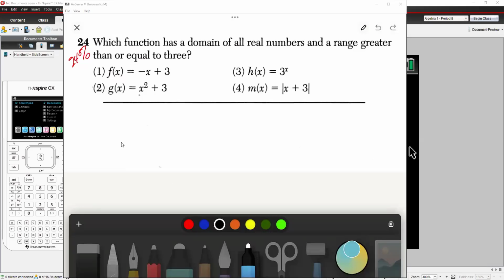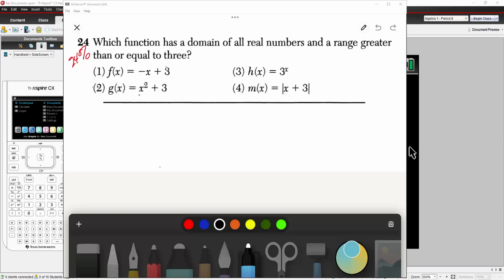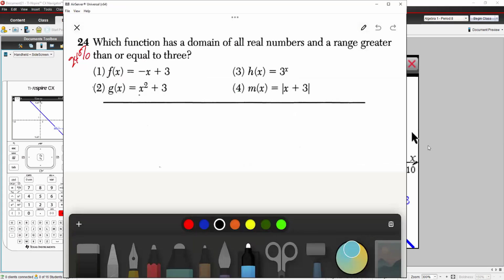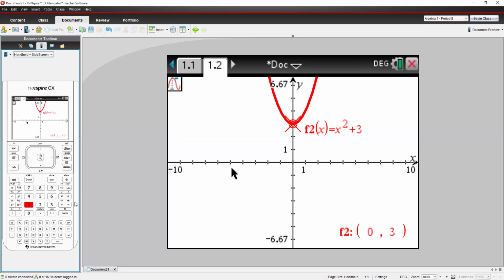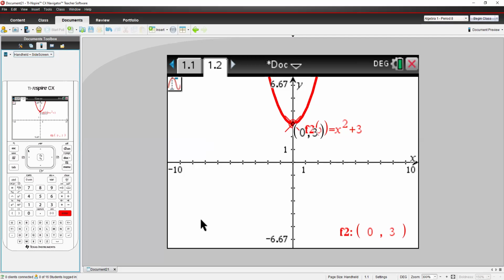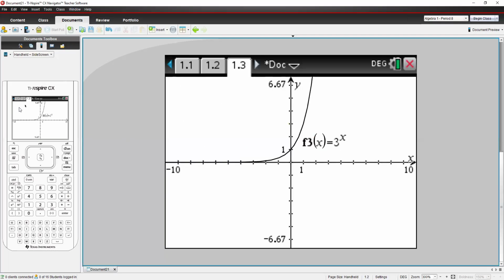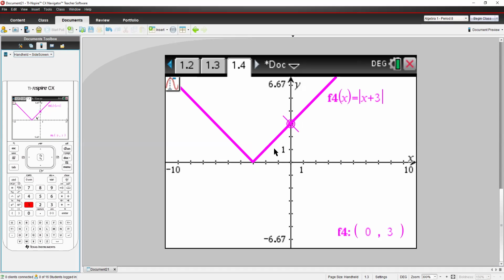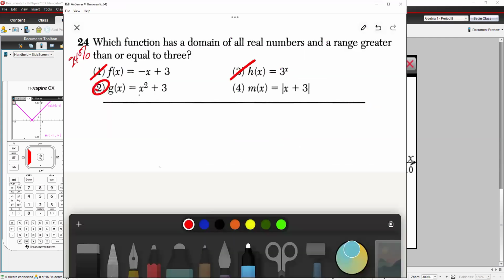June 2024 Algebra 1 Regents, Question #24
- Mr.. H is reviewing a multiple-choice question from the Regents test that asks students to identify a function with a range greater than or equal to three.

- Mr. H explains the concept of domain and range and then analyzes each function option using a graphing calculator.

- Mr. Hr concludes that the quadratic function is the correct answer because its range starts at three and extends to positive infinity.

-The range is made of y-values and the domaIN consists of x-values!

3 Questions to consider while watching this video:

Based on the speaker's explanation, what is the key difference between the domain and range of a function?
A) Domain refers to the set of all possible input values (x-values), while range refers to the set of all possible output values (y-values).
B) Domain refers to the set of all possible output values (y-values), while range refers to the set of all possible input values (x-values).
C) Domain and range are interchangeable terms, both referring to the set of all possible input and output values.
D) Domain refers to the shape of the graph, while range refers to the specific points on the graph.

The speaker mentions an 'ASS M tote' in relation to the exponential function. What does this term likely refer to?
A) A specific type of mathematical operation used to calculate exponential functions.
B) A visual representation of the exponential function's behavior.
C) A type of mathematical error that can occur when graphing exponential functions.
D) An asymptote, a line that the graph approaches but never touches.

Why does the speaker emphasize that the range of the absolute value function is NOT determined by the y-intercept?
A) The y-intercept is only one point on the graph, and the range encompasses all possible y-values.
B) The y-intercept is not a reliable indicator of the function's behavior as it extends beyond the intercept.
C) The y-intercept is irrelevant to the concept of range, which is solely determined by the x-values.
D) The speaker is mistaken, and the y-intercept does indeed determine the range of the absolute value function.

The teacher uses the phrase "box them up" when referring to the graphs of the functions. What does this phrase likely mean in the context of determining the domain and range?